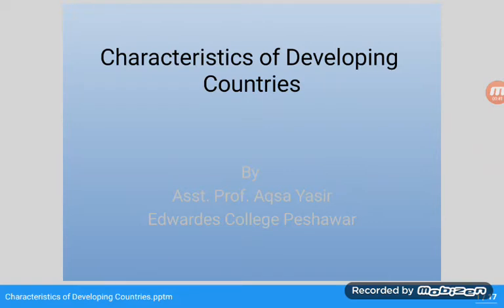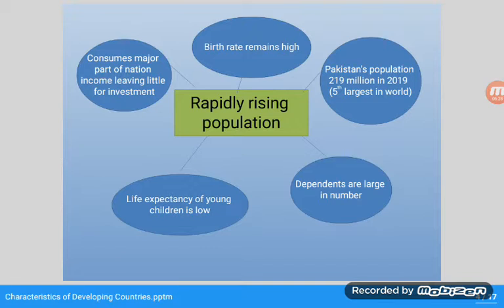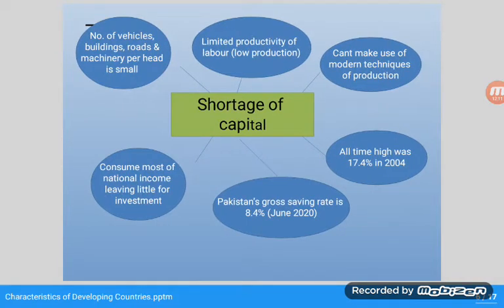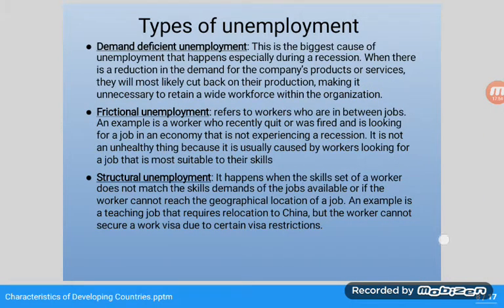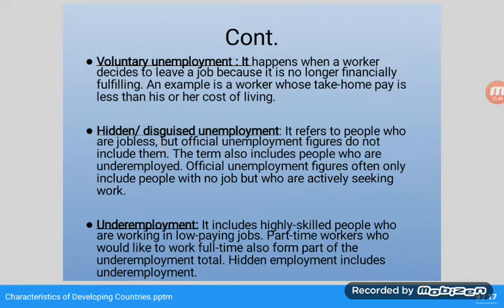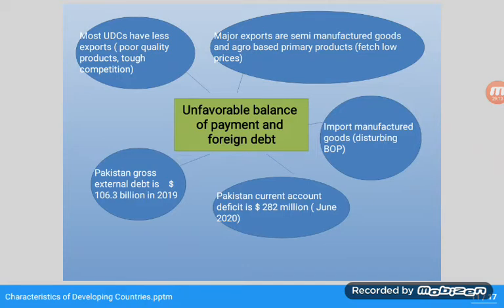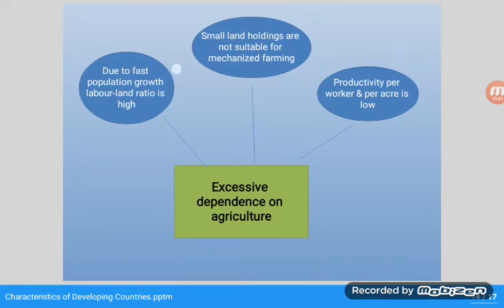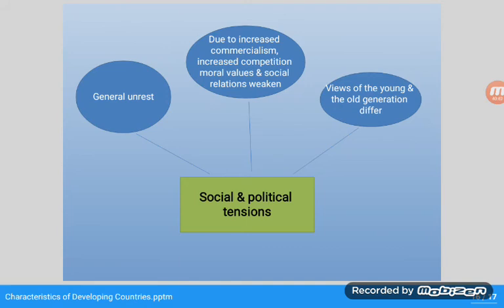Characteristics of developing countries (Sem 4 lec 3 economy of Pakistan )